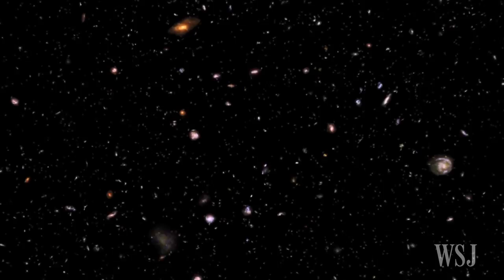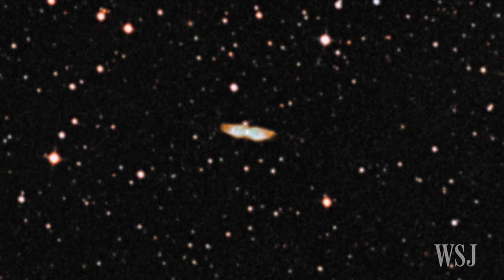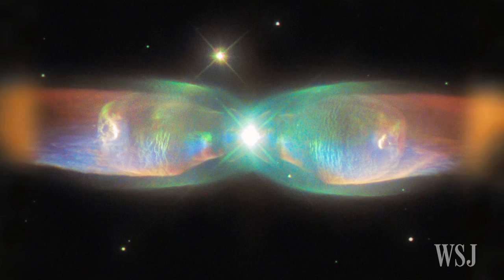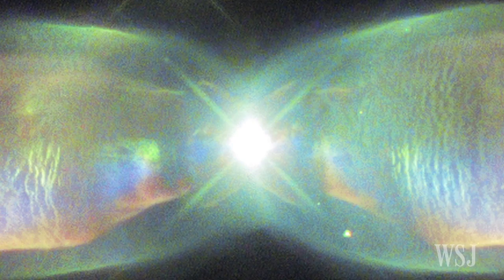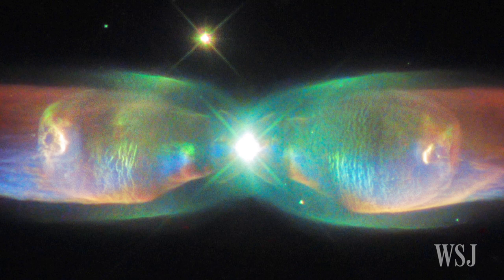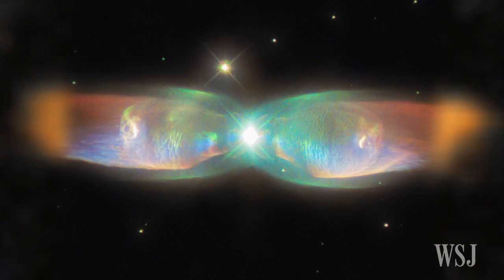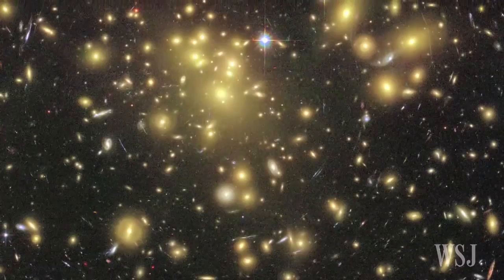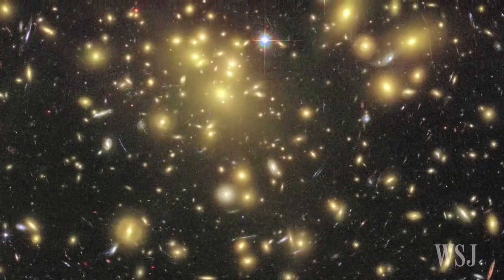Hubble Spots Shimmering Butterfly in Space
A research team at the University of Texas is developing a new type of smart glass that can selectively block out light and heat-producing infrared rays. Photo: University of Texas.